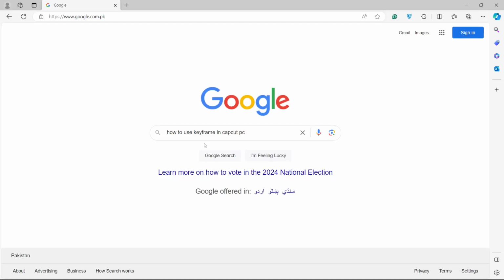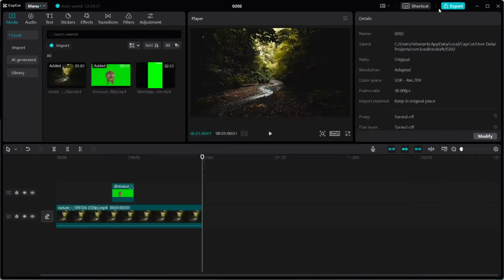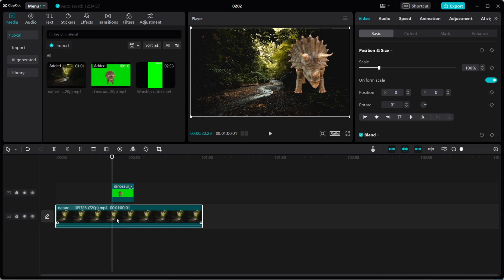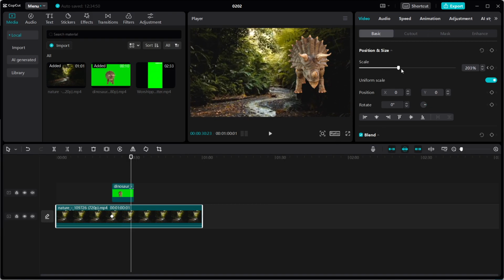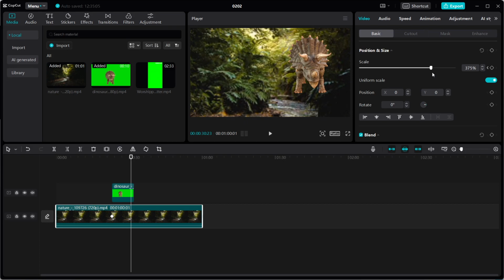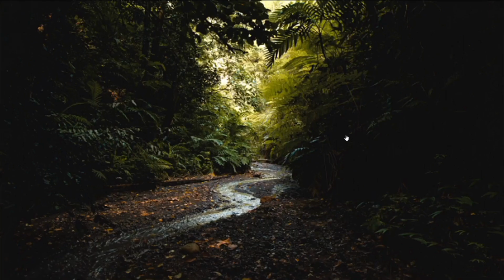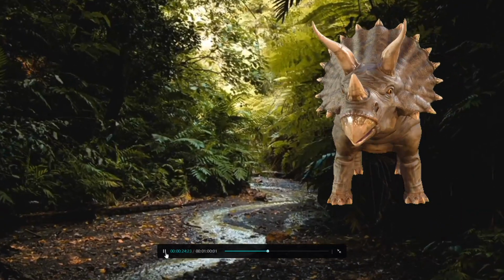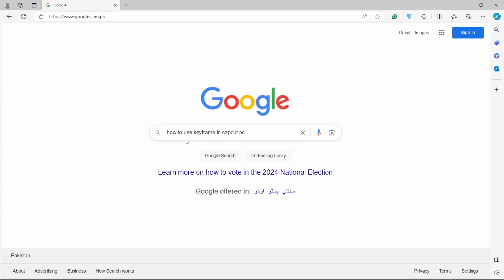How To Use Keyframe In Capcut Pc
Unlock the full potential of your video editing skills with our step-by-step guide on using keyframes in CapCut PC! 🚀 Whether you're a content creator, aspiring filmmaker, or just starting your video editing journey, mastering keyframes is a game-changer.

In this tutorial, we'll walk you through the basics of keyframes, showing you how to create smooth transitions, add dynamic effects, and bring your videos to life! 🎥💡